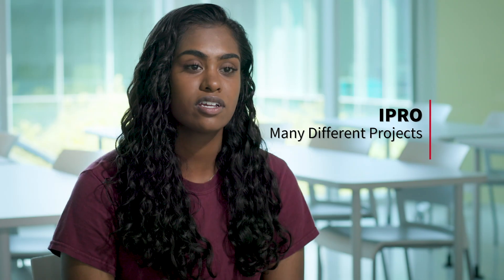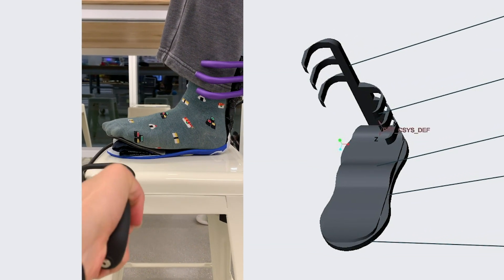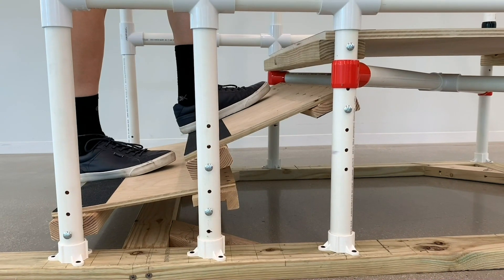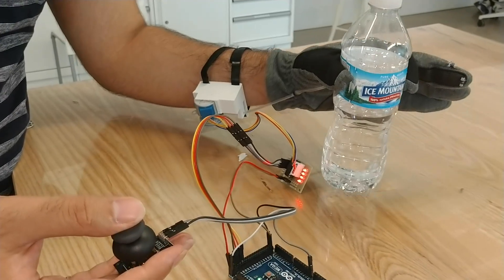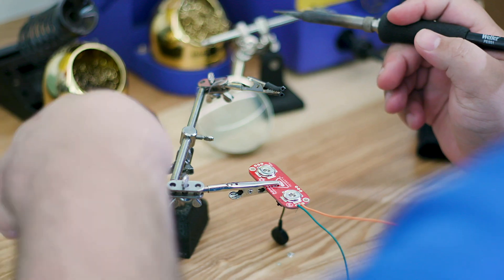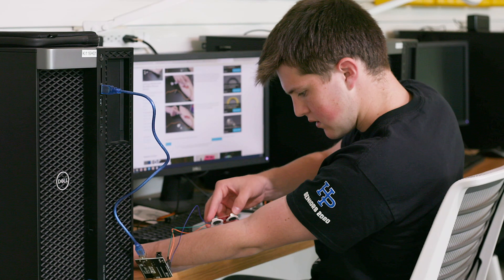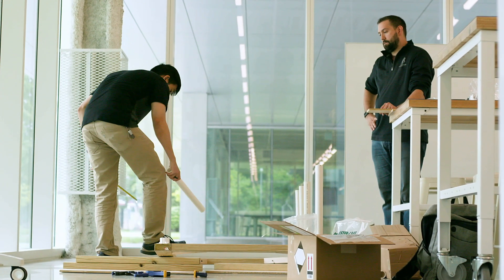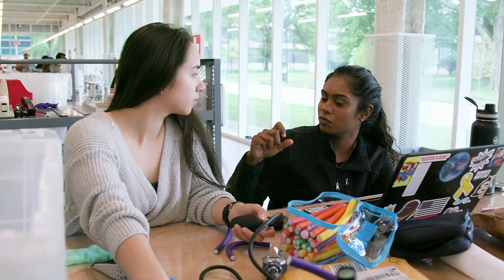IPRO: One Class, Many Different Projects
Illinois Tech students discuss one of the university's signature academic programs—the Interprofessional Projects (IPRO) Program. Students in this summer 2019 IPRO class, called Innovations in Neuromuscular & Stroke Rehabilitation, worked under the direction of Illinois Tech Associate Professor Mahesh Krishnamurthy whose lab specializes in the design, analysis, and application of electric drives and energy conversion. More information about the lab is available